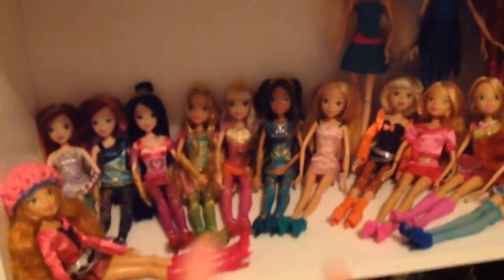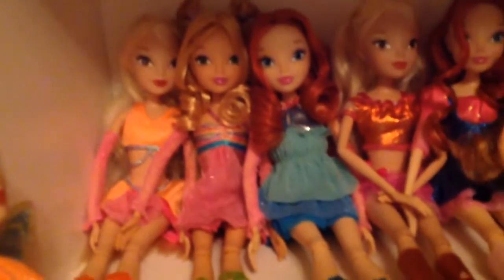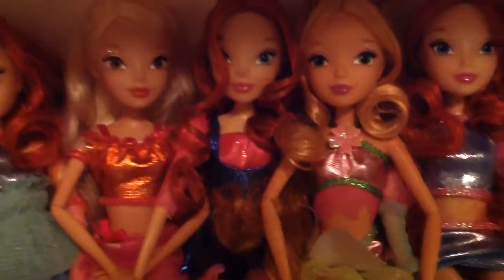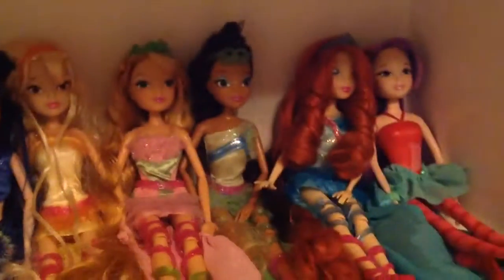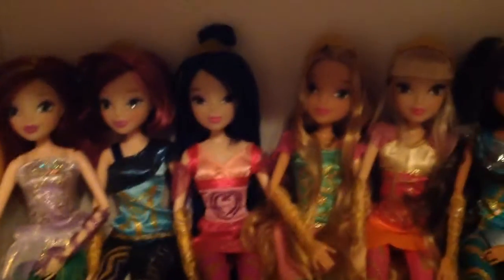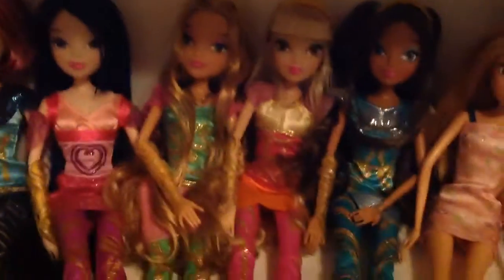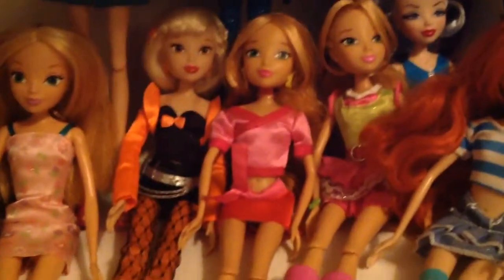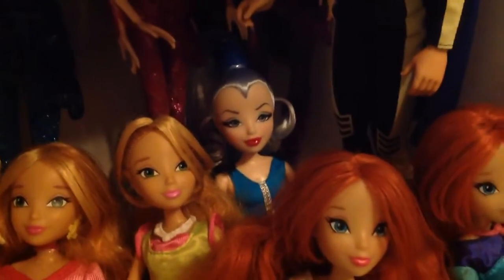Winx club doll collection (2015)